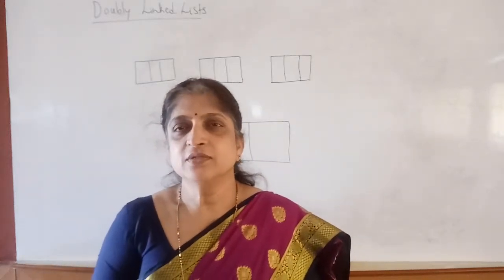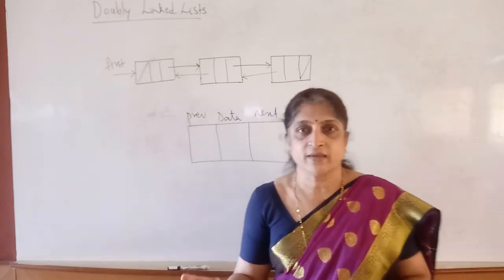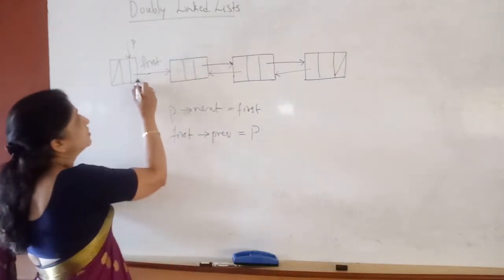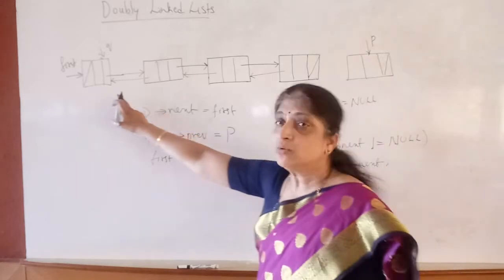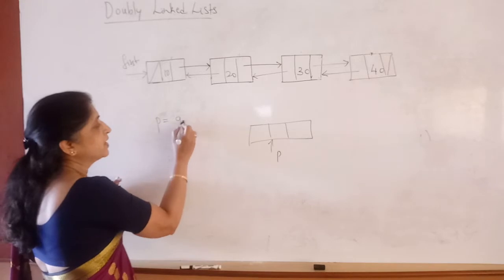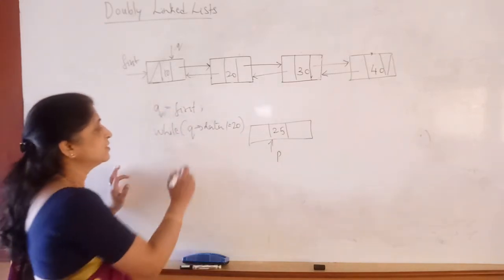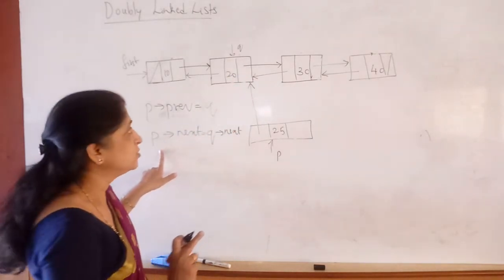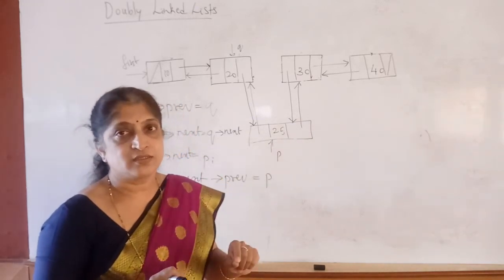Inserting Node into Doubly Linked List